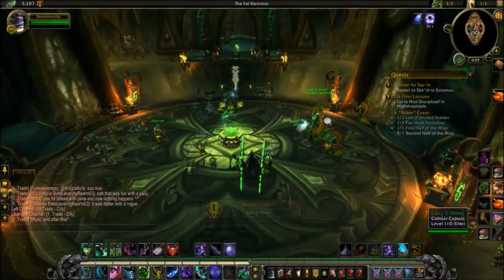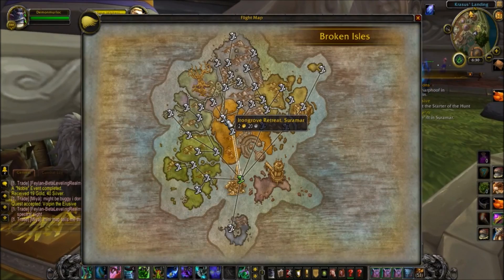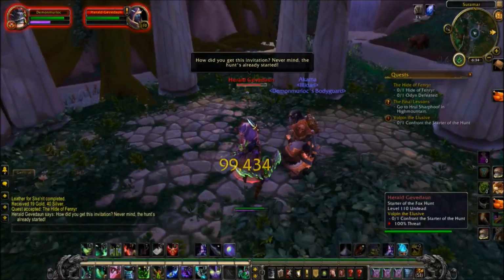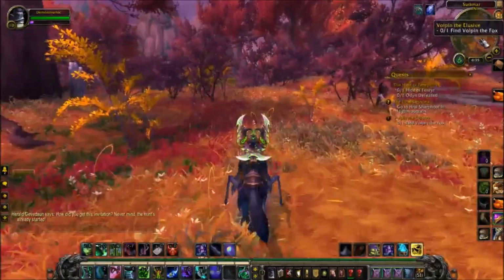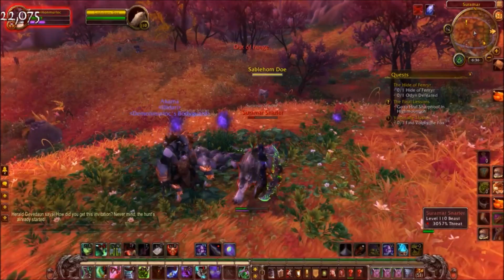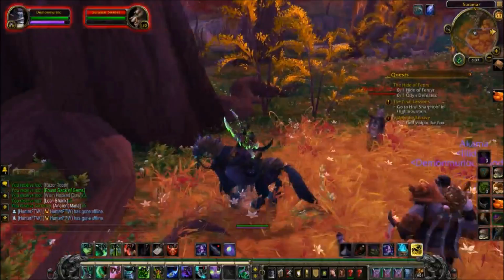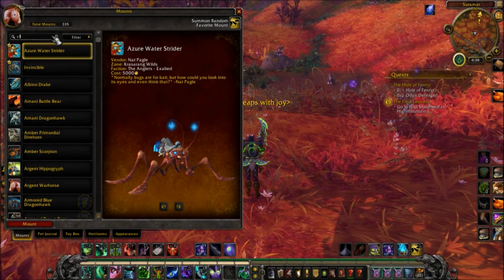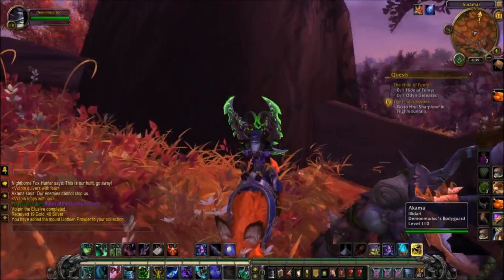How to get Volpin the Elusive - New Rare Legion World of Warcraft Mount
Awesome new mount in Legion. I like the way he looks, the mount special is really different too!